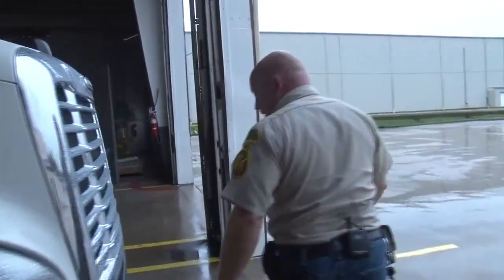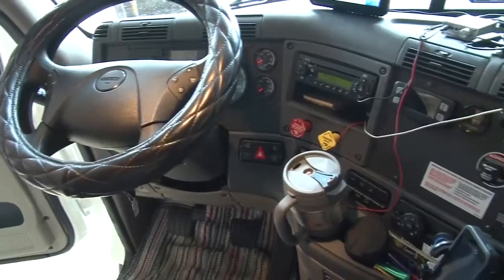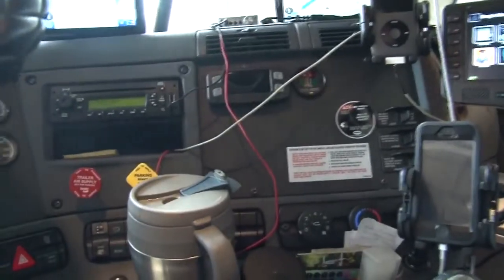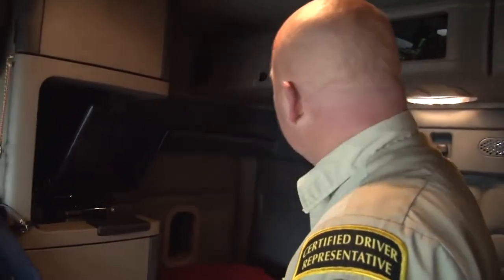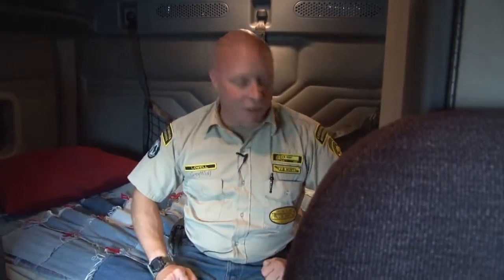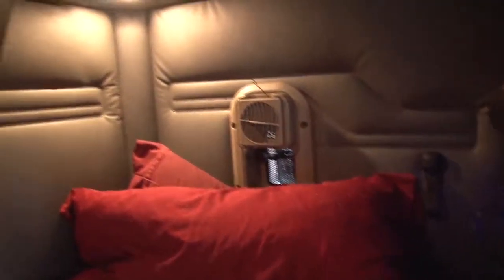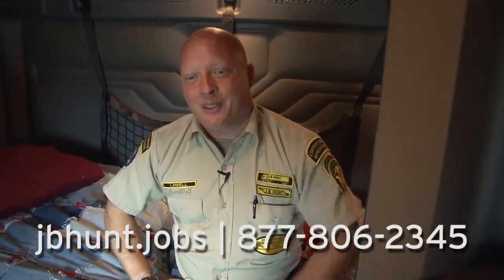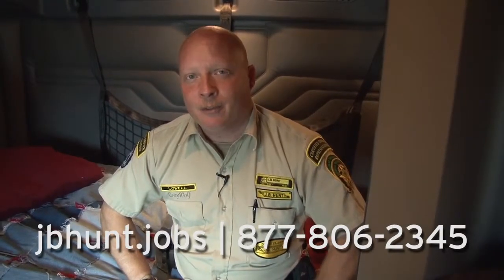2015 Freightliner Cascadia Truck Tour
Watch this video as a professional truck driver takes you through his 2015 Freightliner Cascadia Truck in this detailed review and walk around.